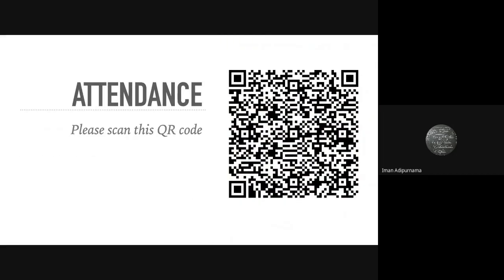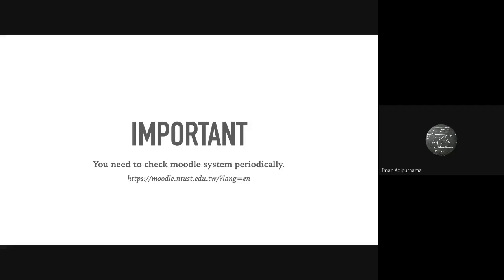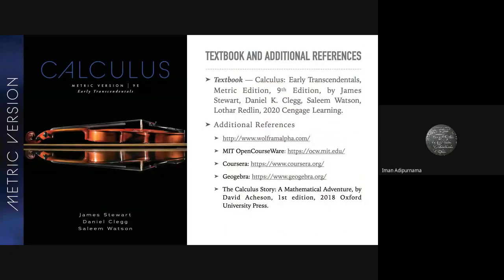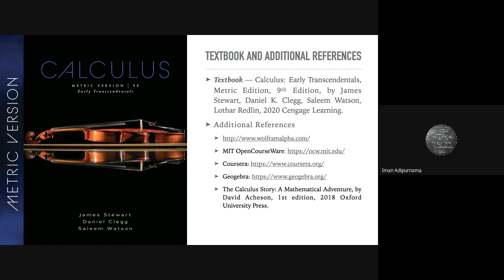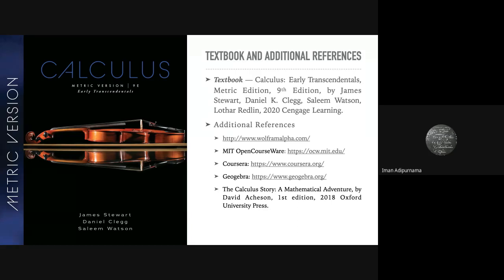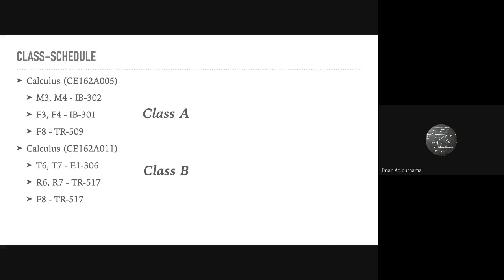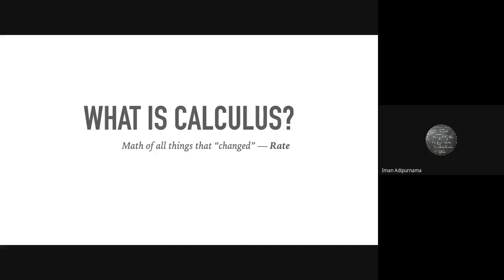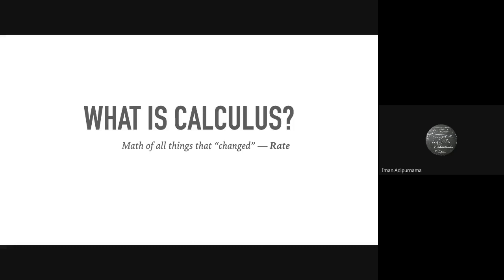Calculus intro CE162A011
This is the course intro of Calculus: CE162A011 for NTUST students.